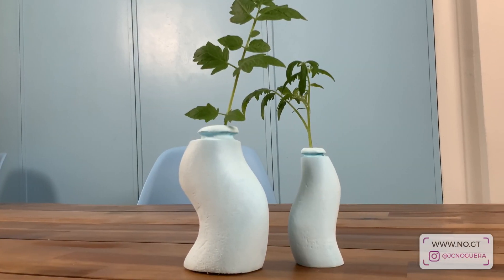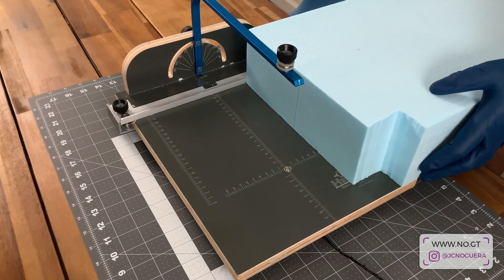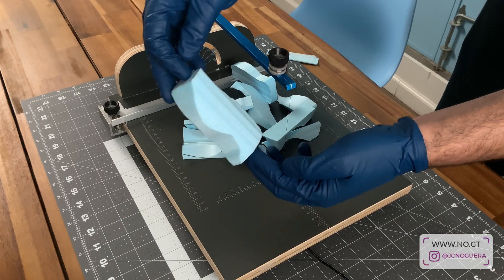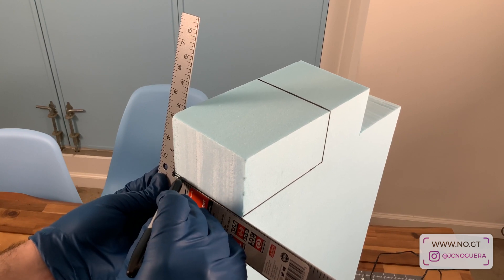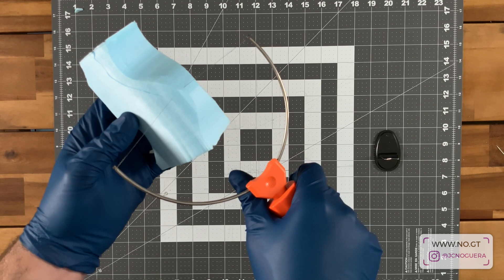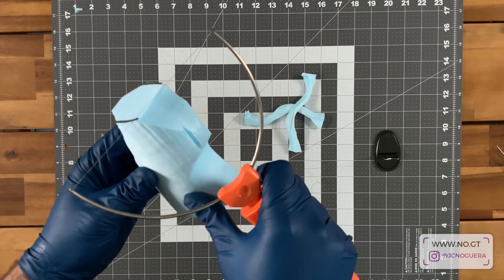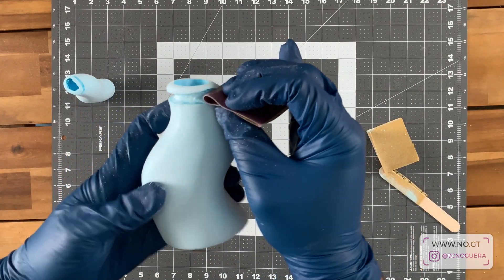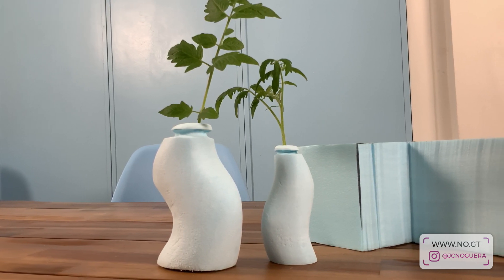Blue Foam - Basic Model Making Techniques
How to make basic models using XPS (Extruded PolyStyrene) foam to quickly show form, proportion and scale of objects you are designing.

**CORRECTION**
At the start of the video, I refer to XPS as "Expanded" Polystyrene as opposed to "Extruded" (Correct).

Juan is a Product Design Professor at the Maryland Institute College of Art (MICA) In Baltimore, Maryland.